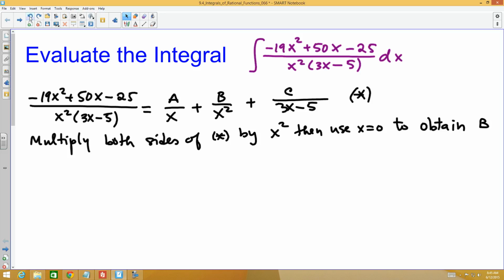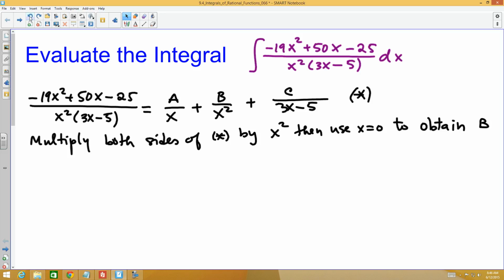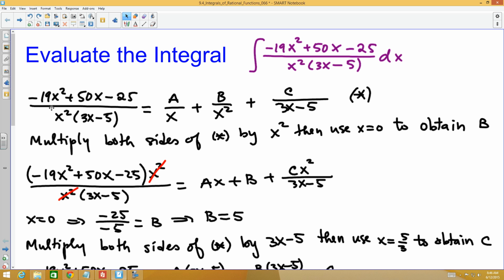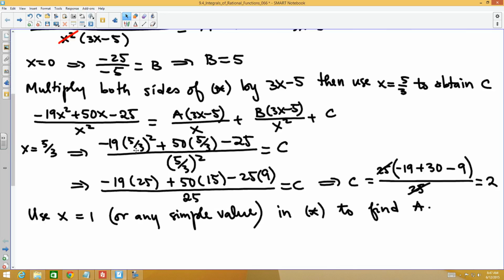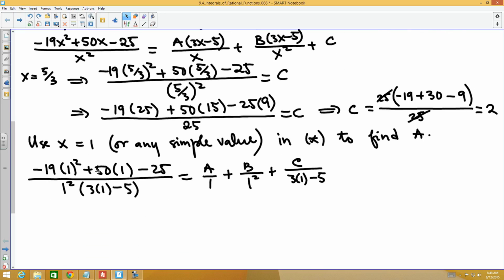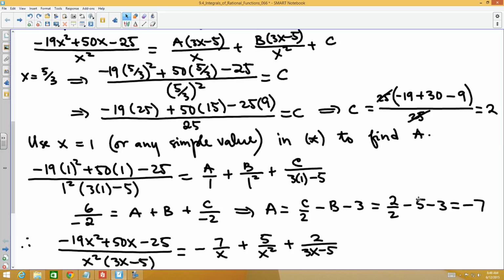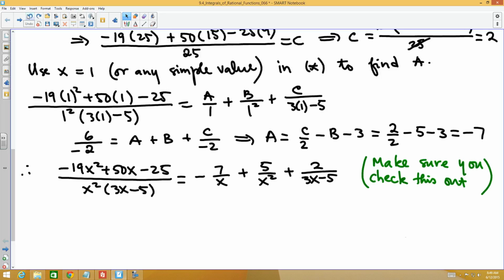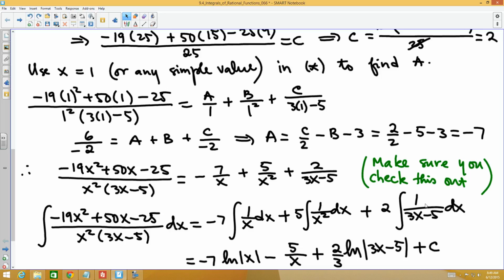9 4 Integrals of Rational Functions 066